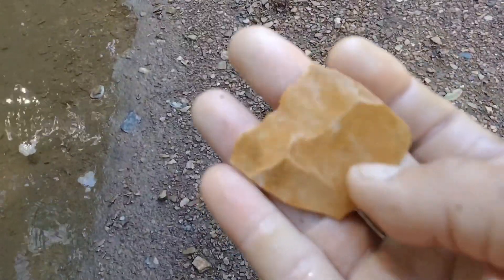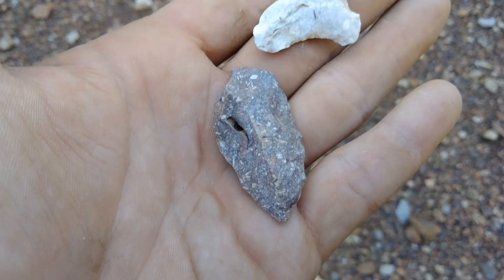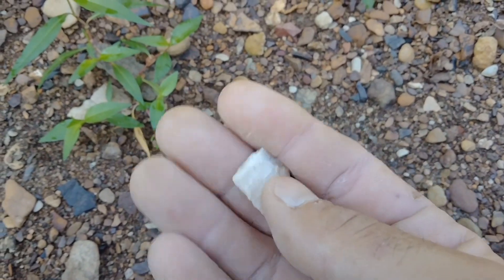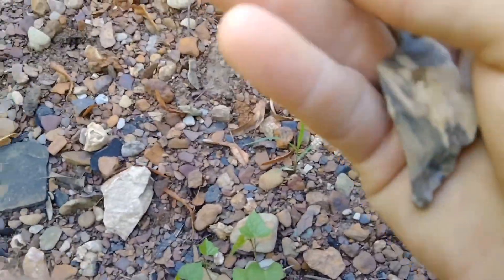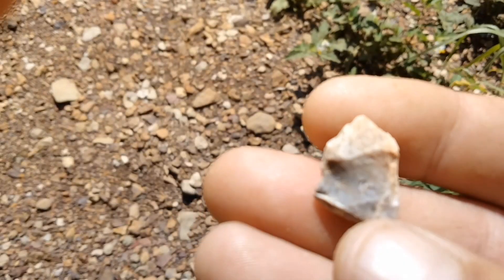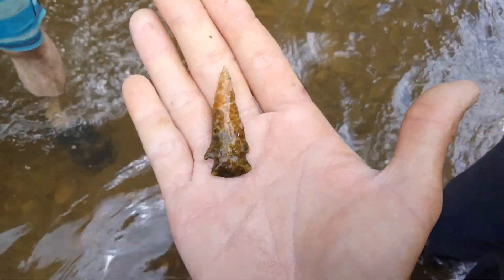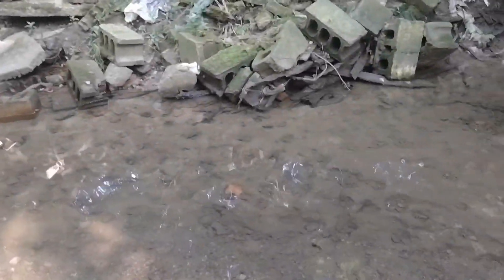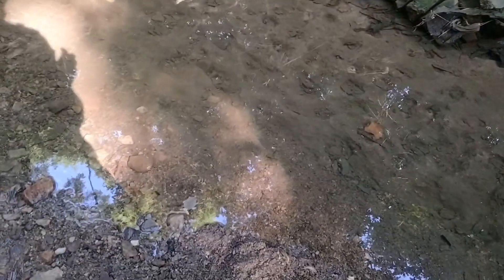The Good, The Bad, and The Ugly. But Mostly The Good! - Arrowhead Hunting Missouri